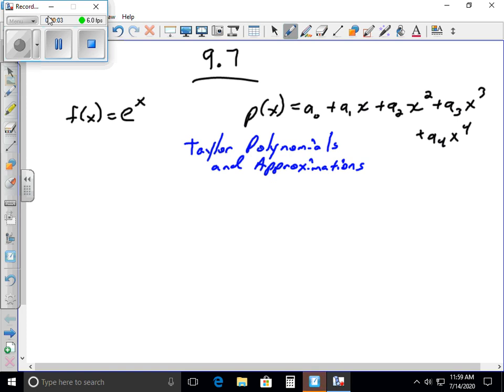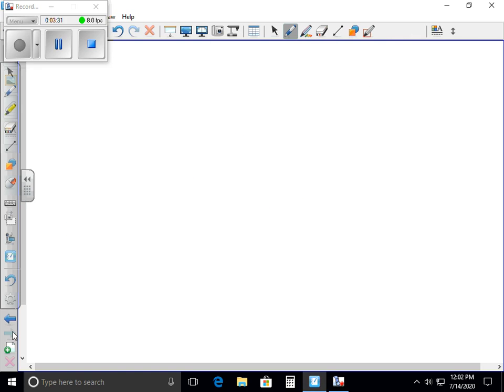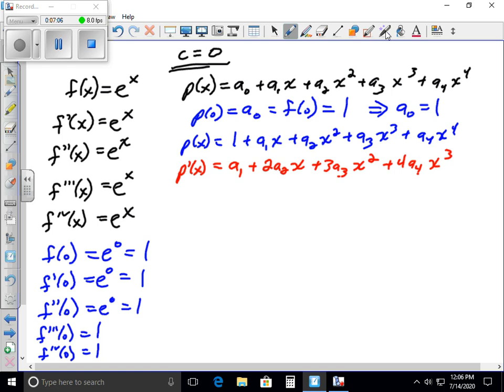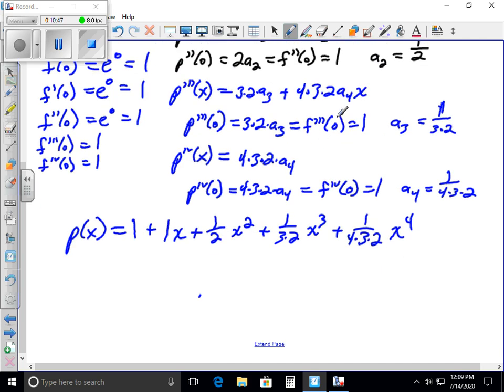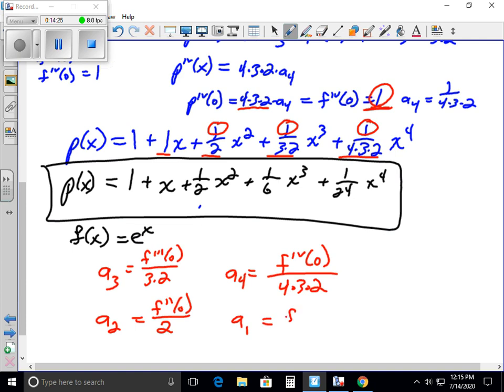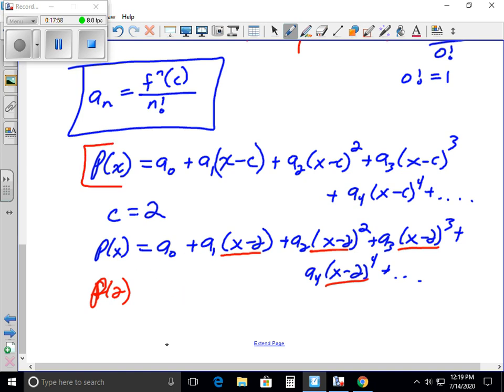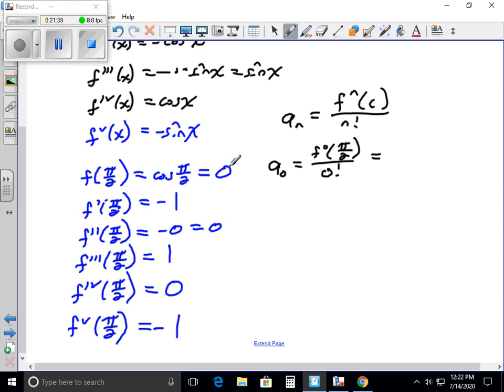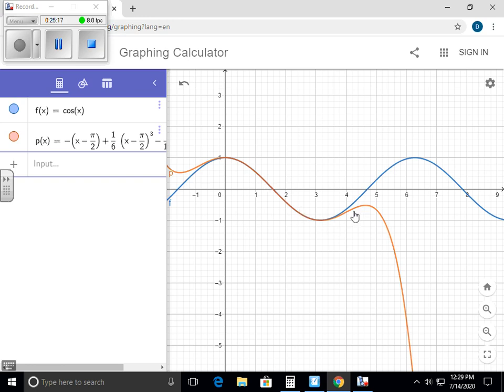9.7 lecture and examples